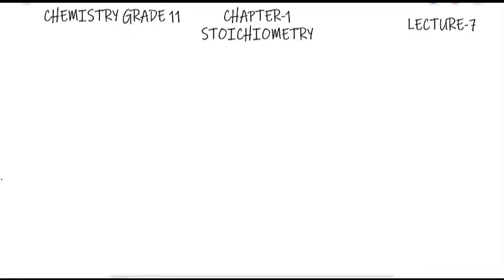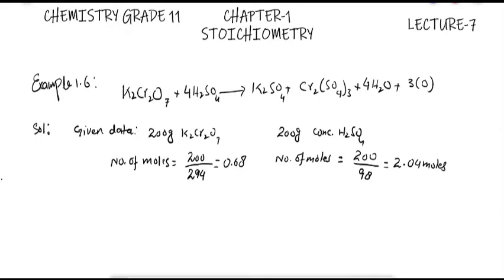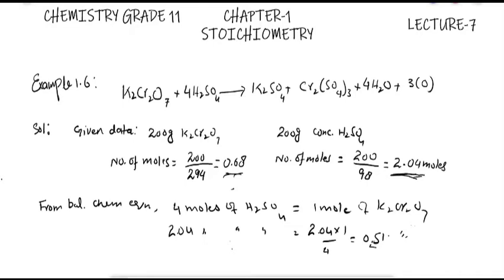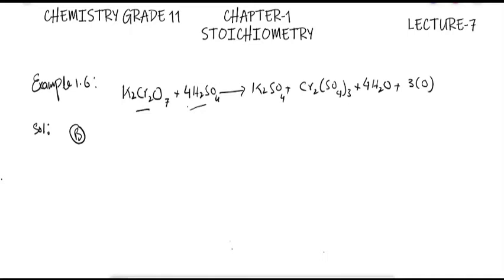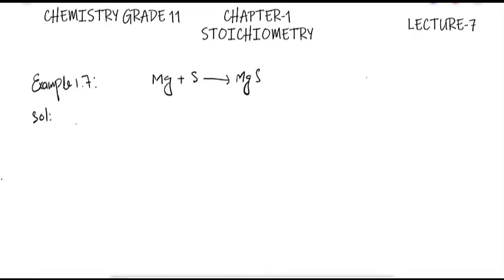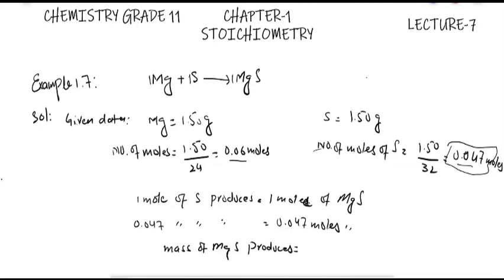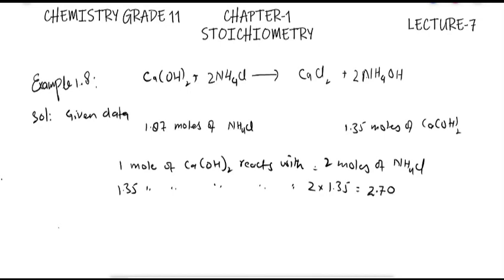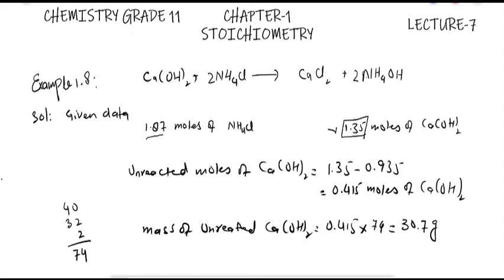Limiting and Non-limiting reactants | Solved Examples | Stoichiometry | Grade 11 Chemistry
Stoichiometric calculations are always carried out from the amount of limiting reactant. Therefore, it is very important to first identify the limiting reactant using balanced chemical equation and then proceed to the different types of calculations.
This video is about solving stoichiometric problems using the concept of limiting and non-limiting reactants.